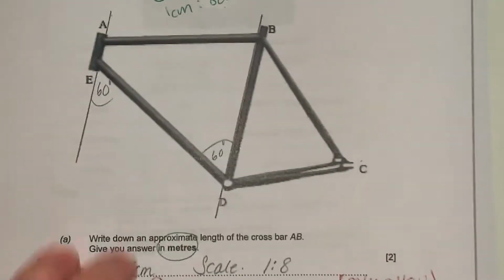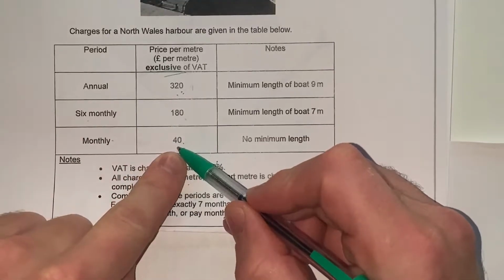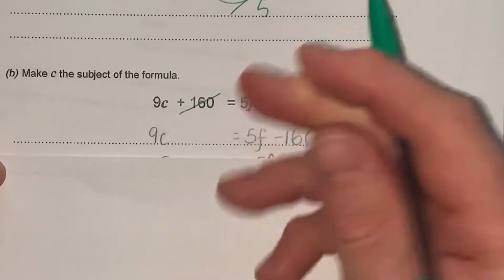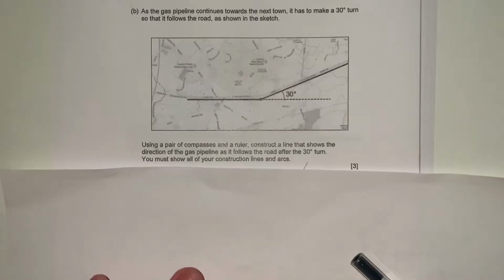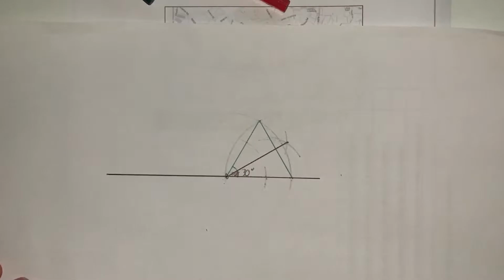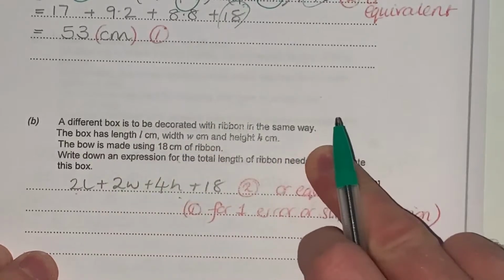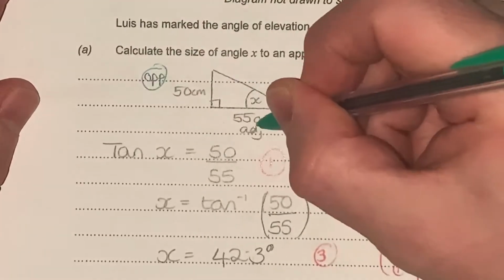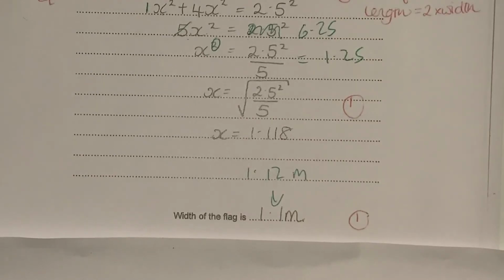SAMS Int Numeracy U2